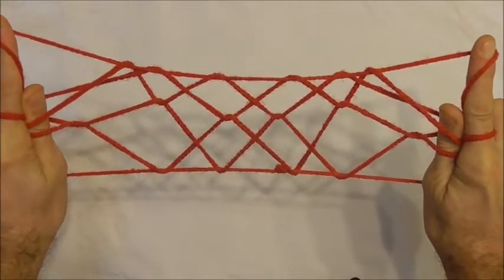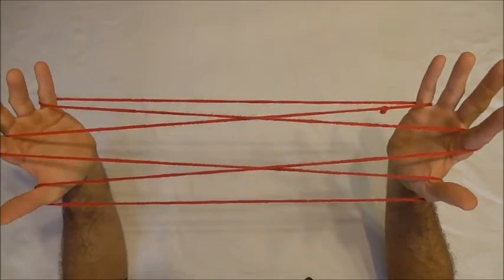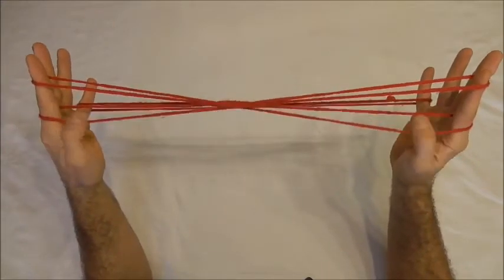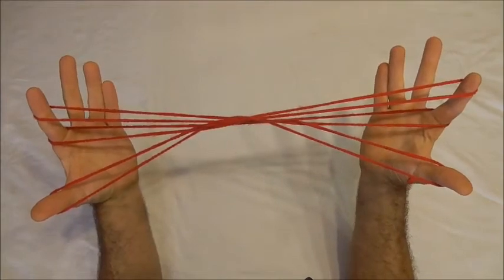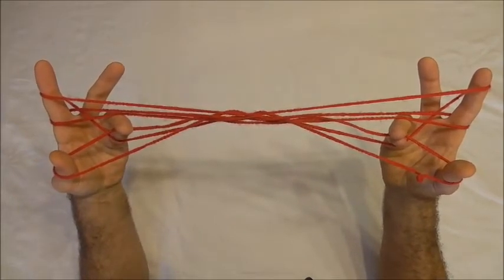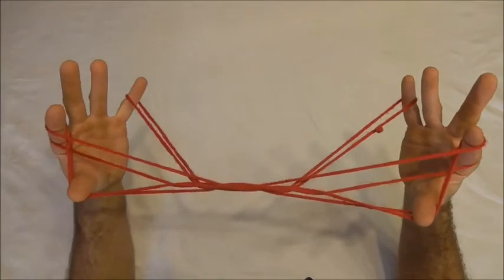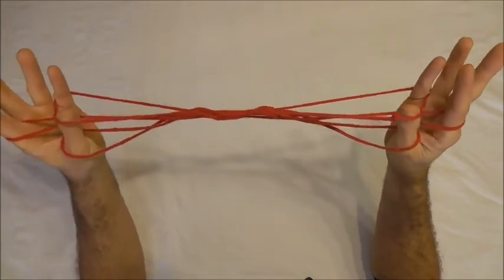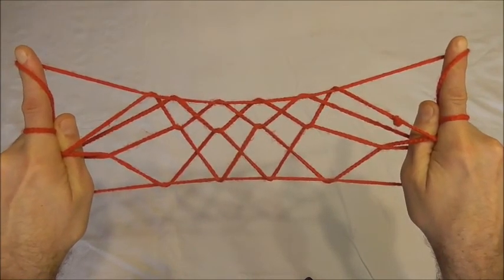Making of Milkyway String | Milkyway String Tutorial